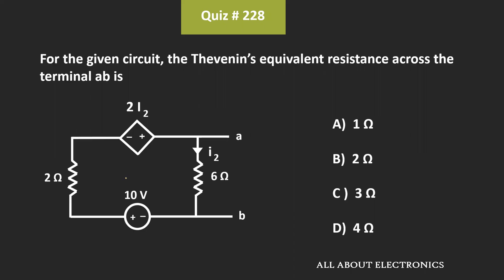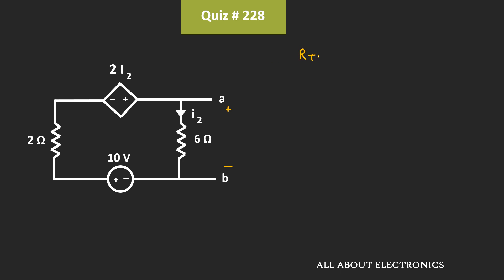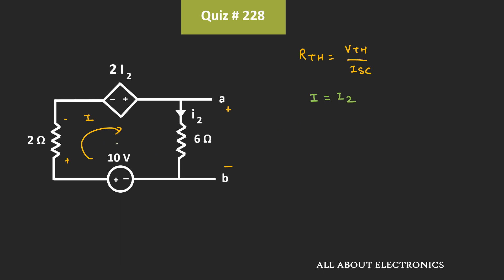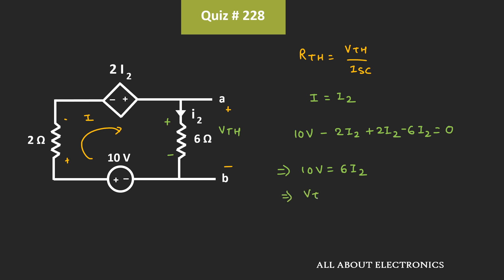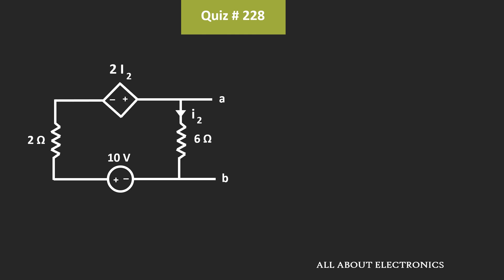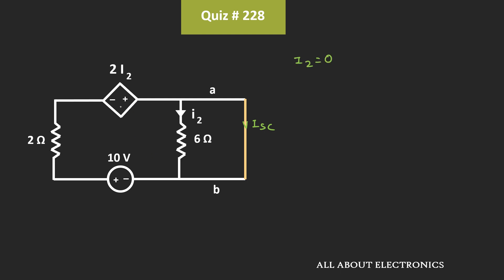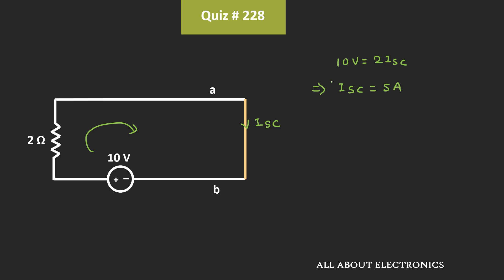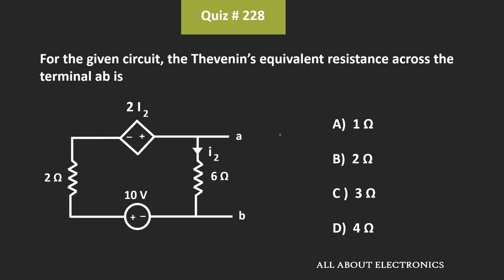Thevenin's Theorem (Quiz # 228)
Subject: Network Theory / Network Analysis
Topic: Thevenin's Theorem